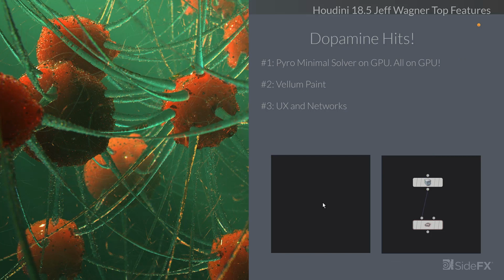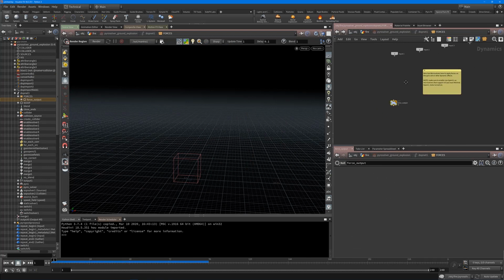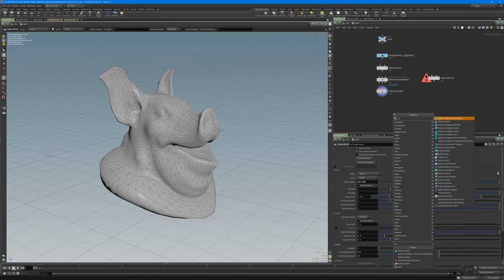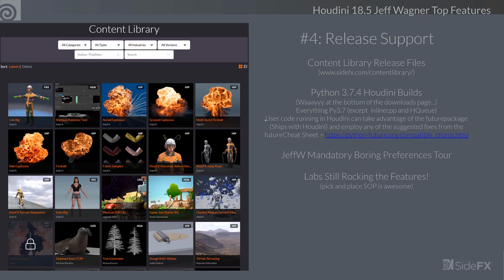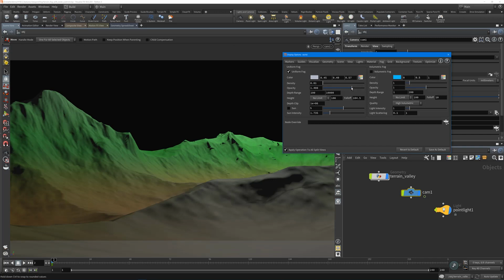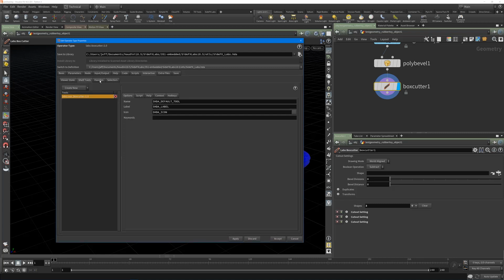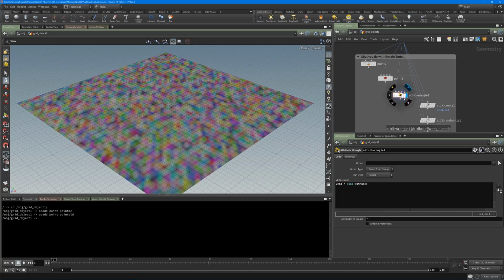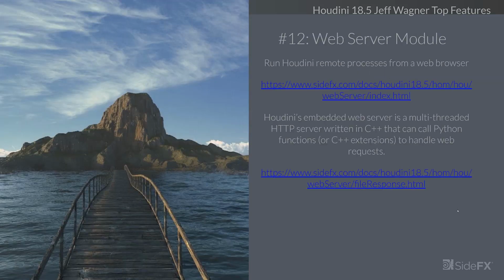Top Ten Under-the-Radar Features in H18.5 | Jeff Wagner | Houdini 18.5 HIVE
From the Houdini 18.5 HIVE (Originally broadcast October 29, 2020)

Houdini 18.5 is out and has some nice new features to help TDs and TAs do their day to day work. Join Jeff has he discusses his top ten under-the-radar Features as he takes you on a deep dive into what you can expect from this new release.

Jeff "Old School" Wagner has been a part of the SideFX Software support team from the early days of PRISMS leading up to today's Houdini. Over the years he has accumulated a vast wealth of knowledge and insight and is regarded by many as a true Houdini Guru.

0:01:24 Introduction
0:02:45 Dopamine Hits
0:03:17 Shelf Pyro Setup
0:08:52 SOP Pyro Setup
0:12:56 Pyro Minimal Solve on GPU
0:14:36 Add VDB Collider nanoVDB
0:17:34 Vellum Brush on Tets
0:21:39 Vellum Workflow Examples
0:23:38 Network J key to wire nodes
0:24:36 Network Editor Radial Menus
0:24:40 Radial Menu Script Editor
0:26:33 Release Support Content Library
0:27:53 Python 3.7.4 Support
0:29:19 Content Library KineFX Antennae Vellum Setup
0:31:49 New Lighting Preferences
0:33:40 SideFX Labs
0:34:28 New HDA Workflows: Versioning Made Easy
0:36:07 Labs File - Crash Recovery Feature
0:36:18 Nod to Solaris Render Delegate Crashe Recovery
0:36:49 Labs Ruler Tool using Drawables
0:37:16 Viewport Fog Feature
0:43:18 Viewport State Tools
0:44:15 Handle State Tools
0:44:22 PolyBevel Viewport State, Drawable and Handles
0:45:44 Labs Box Cutter Viewport State, Drawable and Handles
0:48:04 Viewer State Browser Pane
0:48:12 Viewer Handle Browser Pane
0:49:34 Viewer Handle Shipping Examples
0:51:48 Advanced Drawables: Halo around viewport objects
0:52:39 Modeling and Geometry - New SOP Foucs
0:53:47 New Attribute Adjust Integer, Float and Vector SOPs
0:54:12 Tour of the confusion that is working with attributes
0:59:06 The Attribute world made right with Attribute Adjust type SOPs
1:03:40 Compile SOPs Added List
1:03:53 VEX Array Support in Wrangle LOPs/VOPs
1:04:10 USD Dynamic Payloads
1:04:38 Husk Command Line Rendering
1:04:59 KineFX - Foundations of SOP Rigging
1:05:11 PDG Features
1:05:28 PDG Partition Attribute Improvements
1:05:35 Web Server Module